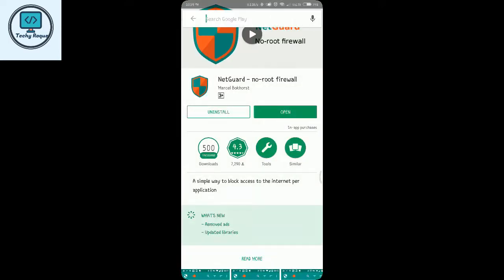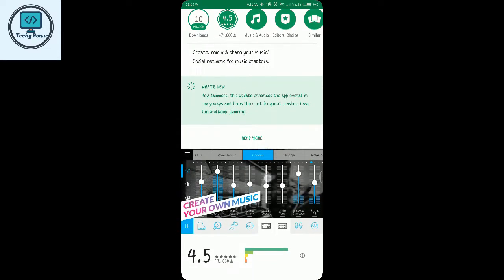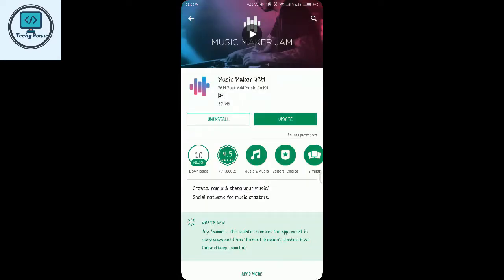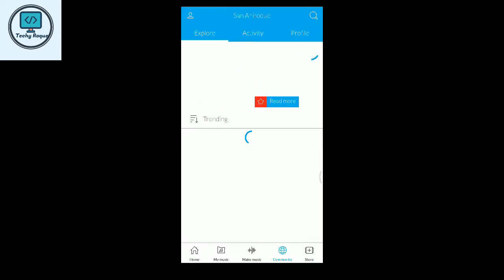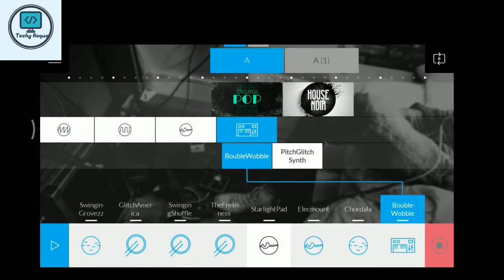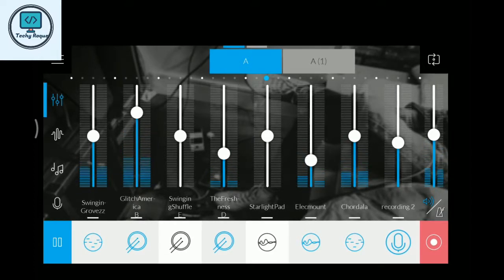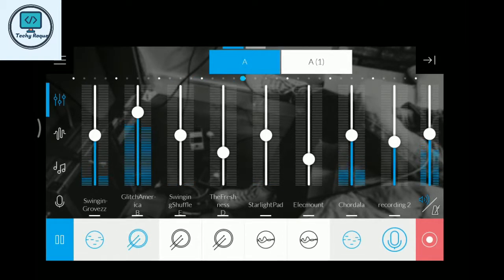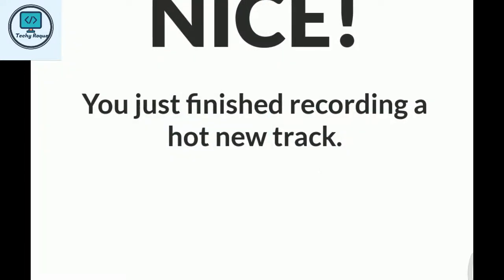Best android app to make music | How to Install and use Music Maker Jam , full explanation.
In this video I'll be show you how to use Music maker jam
That is the best app to make your own music on android

And you can install Music maker jam directly from playstore.